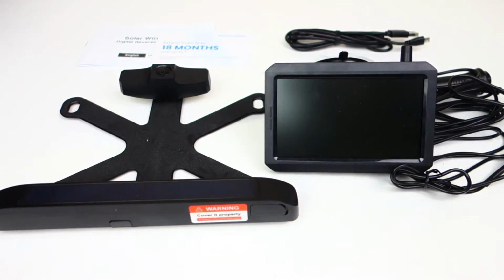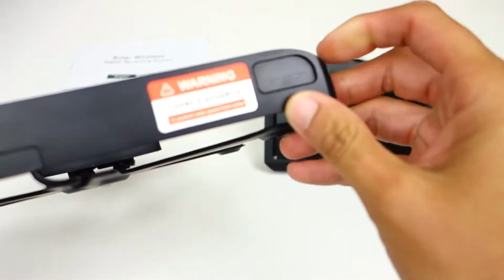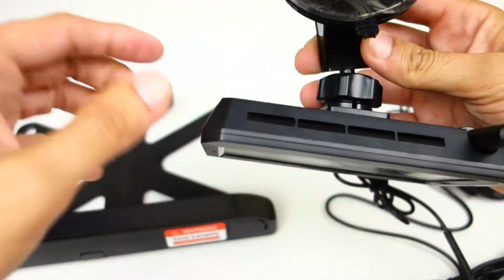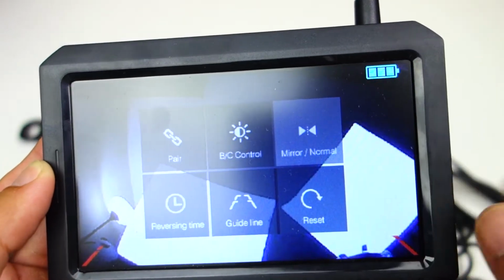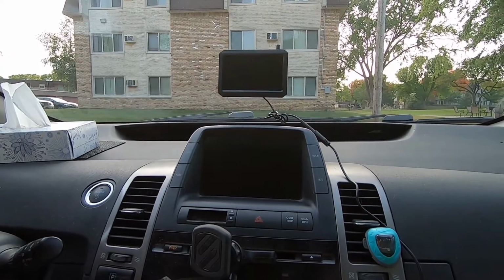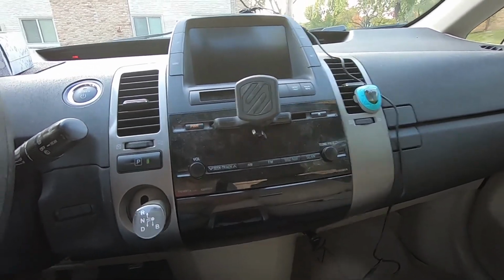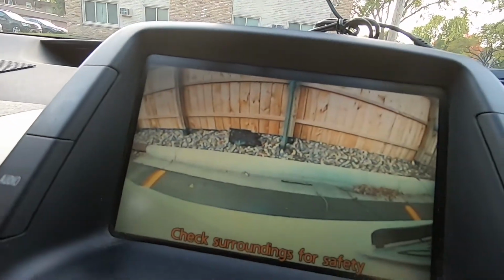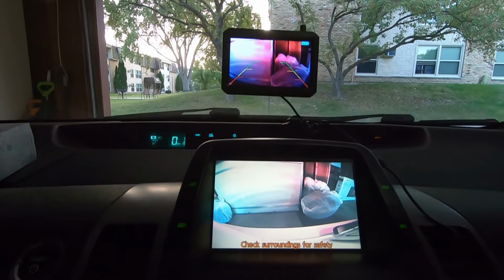AUTO-VOX Solar Wireless Backup Camera Review